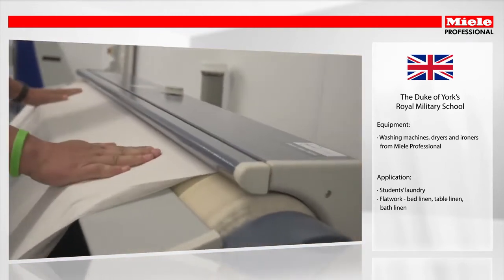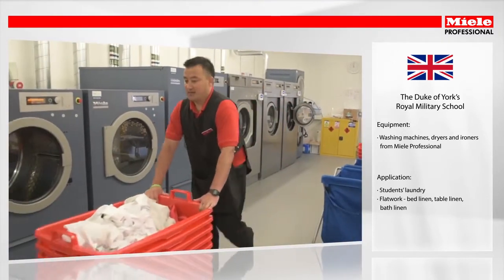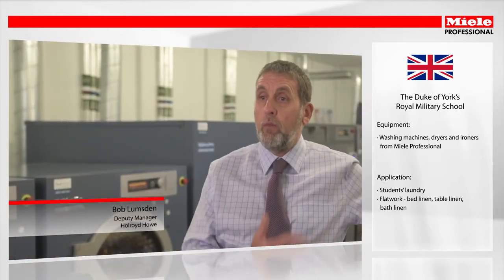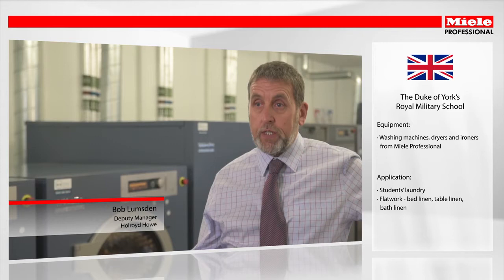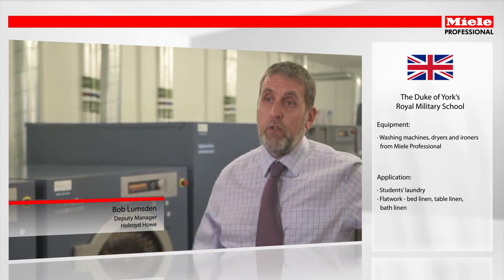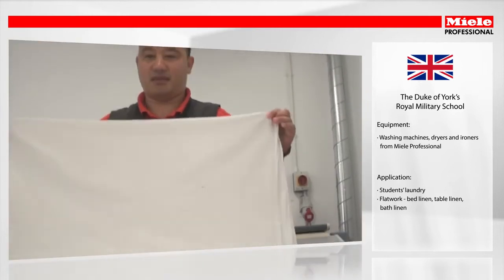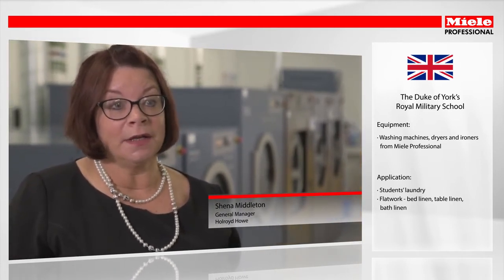The Duke of York Military School Case Study | Miele Professional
The Duke of York’s Royal Military School in Dover, UK built a central laundry area as part of a major re-build and refurbishment of the school in 2013/14. Having firsthand experience of the quality and durability of the brand, the school decided to purchase Miele Professional machines for their new site.

Miele – Forever Better. Immer Besser.

Since its establishment in 1899, Miele has followed its brand promise “Forever Better,” developing machines which have set standards in terms of quality, technology, health and safety. Miele Professional has advanced to become innovation leader in high-performance cleaning and hygiene equipment including laundry technology, commercial washing machines and dishwashers, medical and dental instruments and laboratory equipment.

No matter what your field - hotels, restaurants, facilities management, laboratory applications, dental surgery cleaning and disinfection, nursing homes or hospitals - Miele Professional offers tailored solutions for laundry technology, medical technology, commercial dishwashers and the cleaning of dental, medical and laboratory equipment.